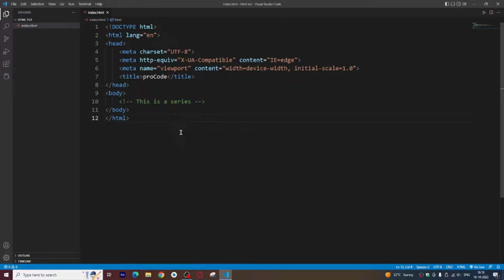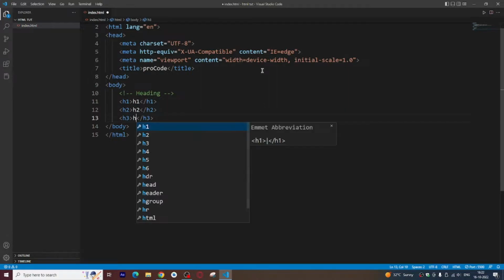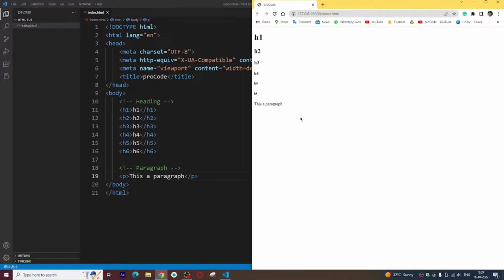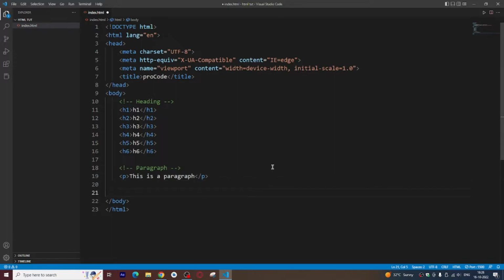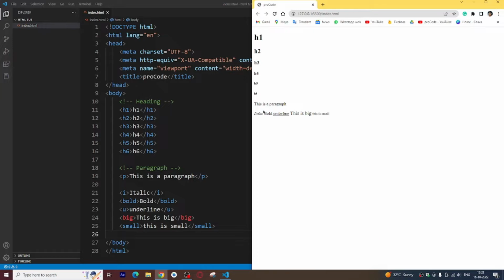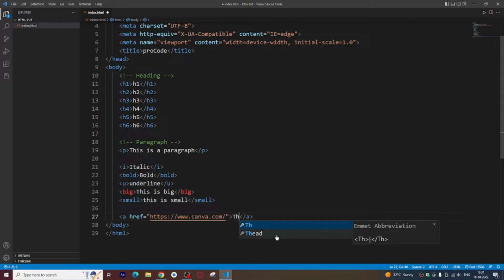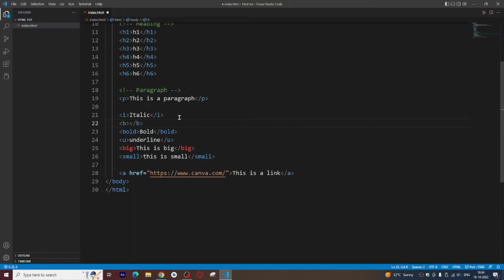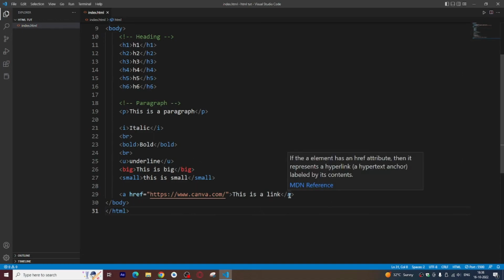HTML tutorial #2 | Basic Tags | proCode